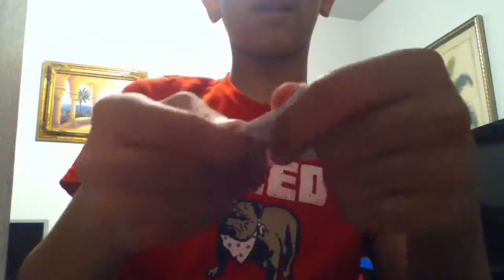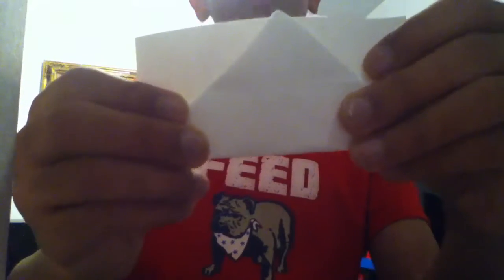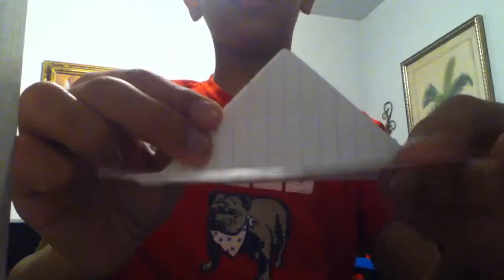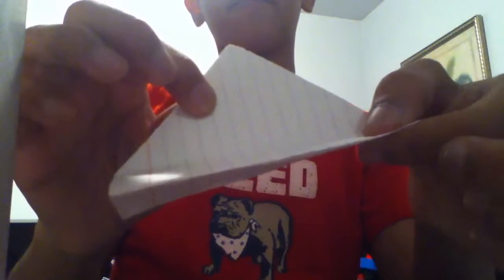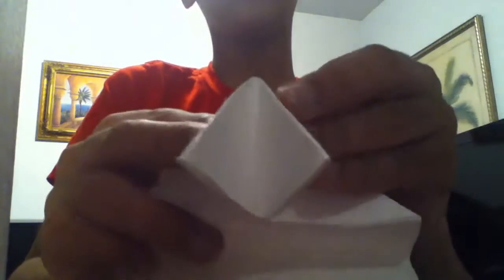How to make an origamy holder phone or Ipoddevice